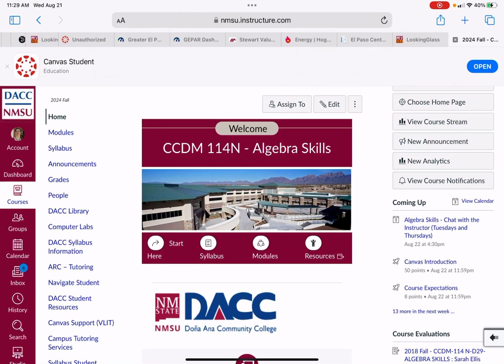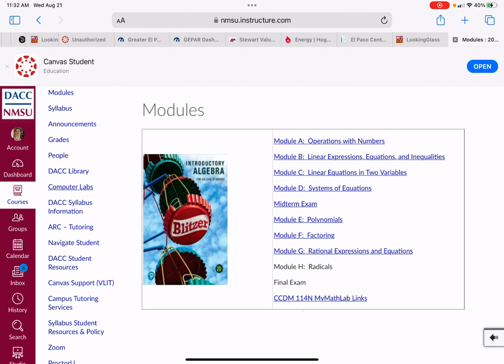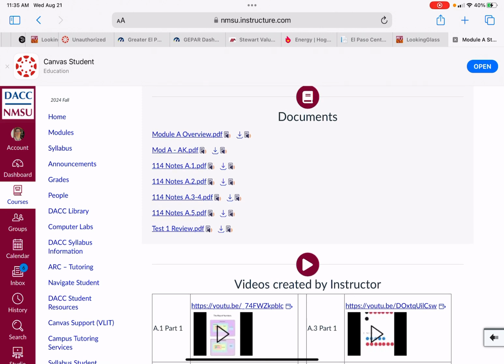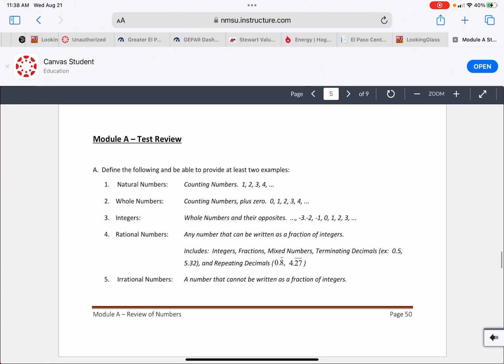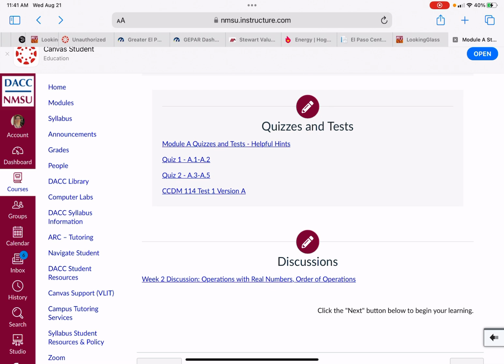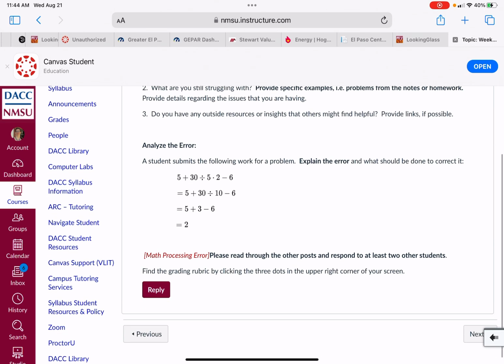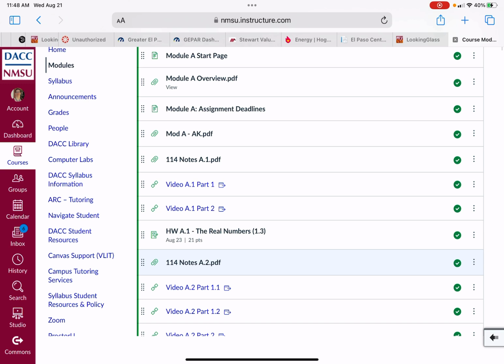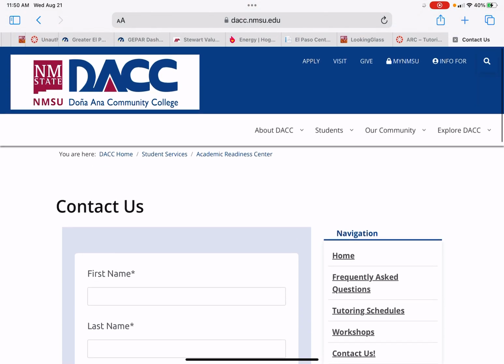DACC - CCDM 114N - Navigating Canvas and Available Resources